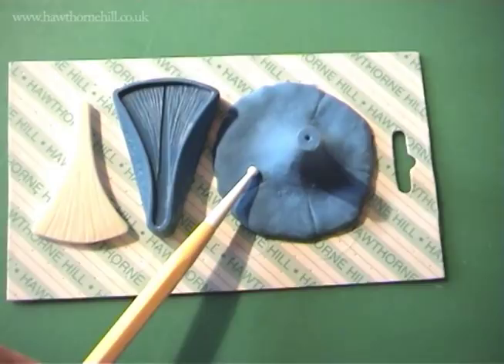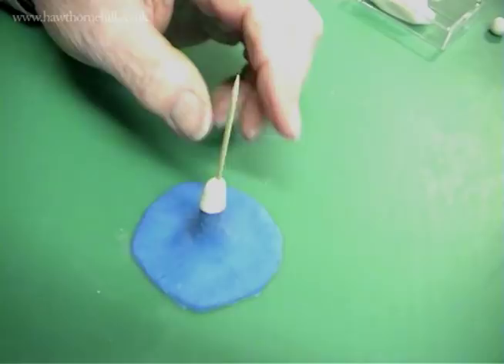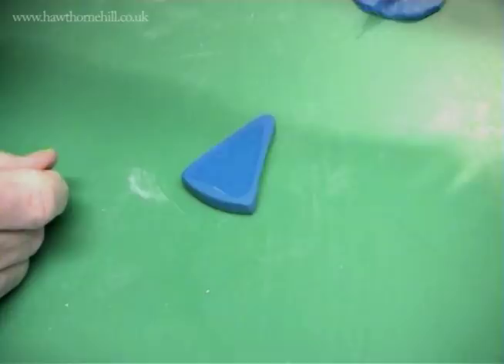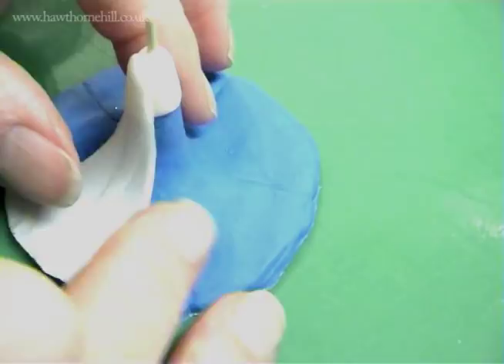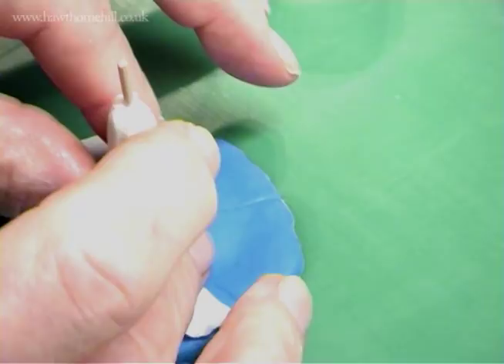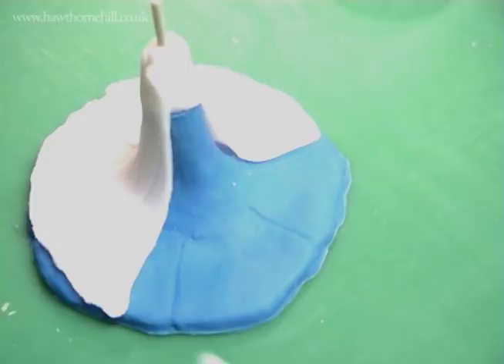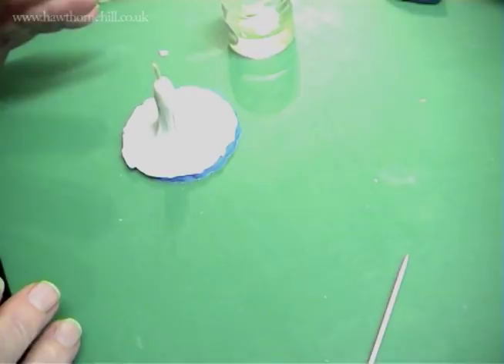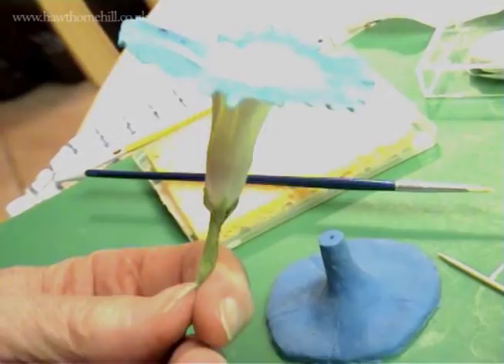Hawthorne Hill:Morning Glory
Tutorial detailing how to make Hawthorne Hill's Morning Glory sugar craft flower set.